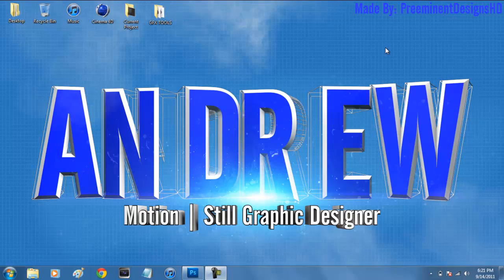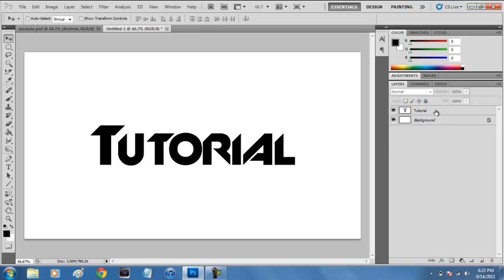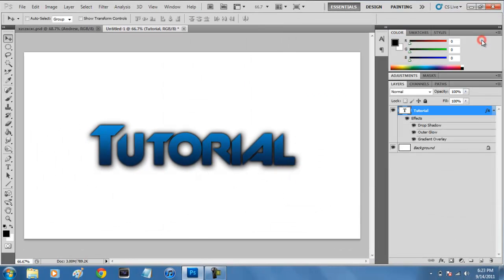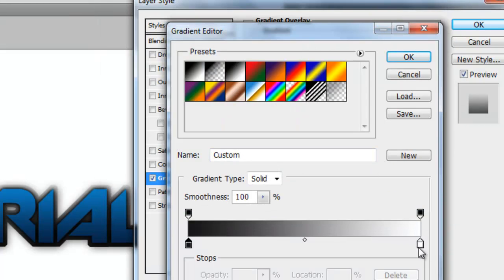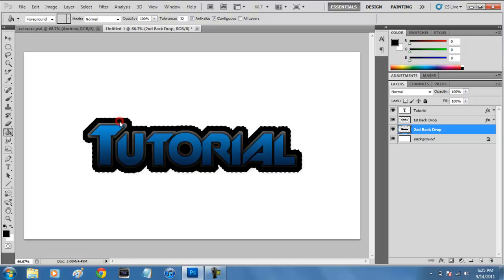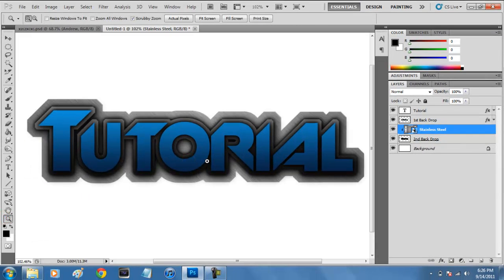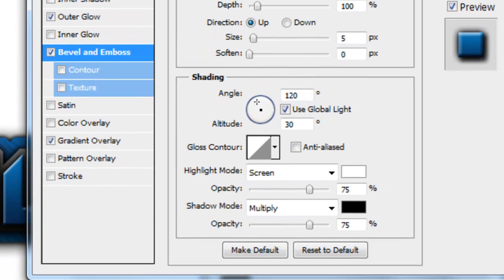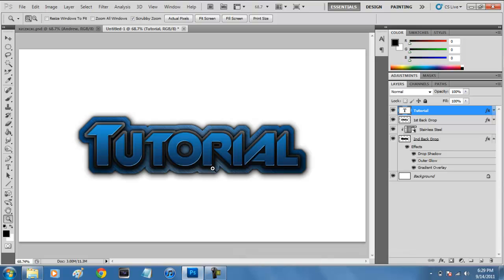Photoshop Tutorial 4 | Voice Tutorial | How to make awesome text in photoshop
In this tutorial I show you how to make a really nice effect in photoshop, that's not to hard to do, and give a really powerful effect to it!

Song On The Opening Intro: Snowflakes By Rawtekk